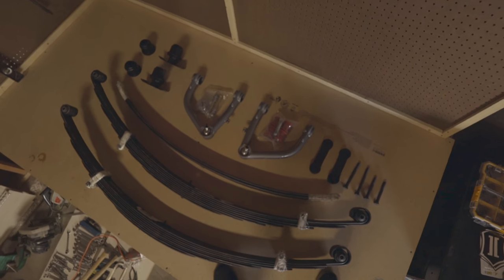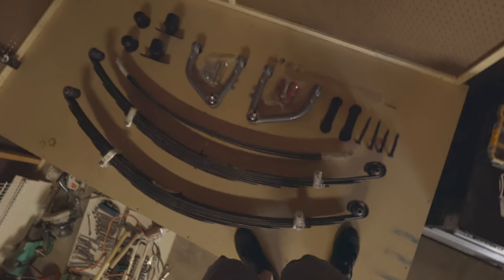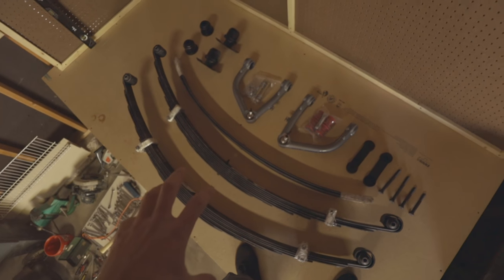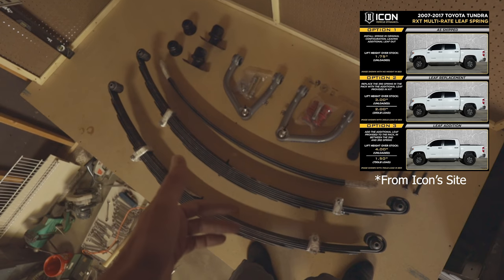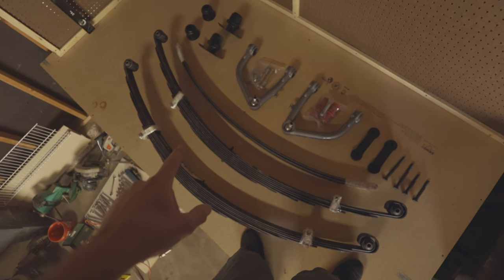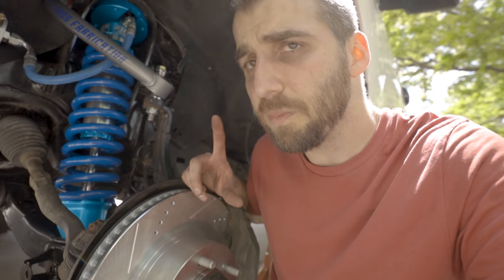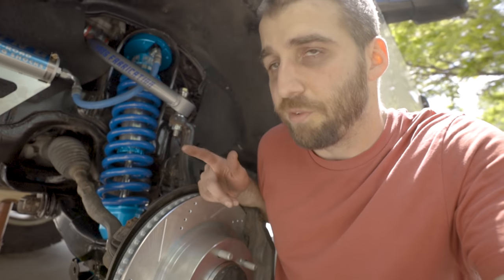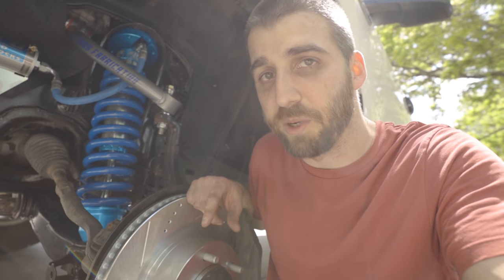Overland Build - 2nd Gen Tundra Front suspension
I will be installing front suspension on my 2008 Tundra, Dorothy. Being that it came from Kansas, I am starting to realize what people mean when they talk about rust.  Luckily going through it like I did, is giving a great peace of mind that I can trust it out on the trails. In the case of my front end, I am much happier by the final outcome.

Total Chaos Upper Control Arms
King 2.5 Remote Reservoir Coilovers
Wheelers Offroad Super Bumps

Canon EOS R
Canon 16-35 f/4L IS
Canon ND Filter Adapter
Rode Video Mic Pro